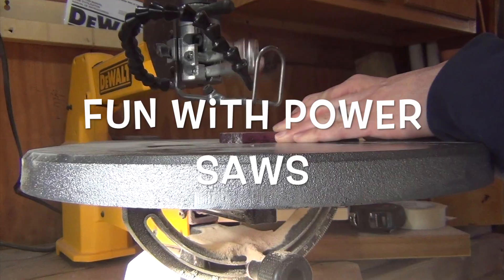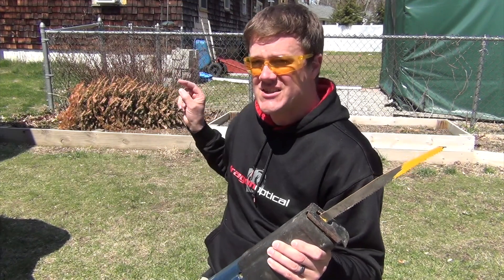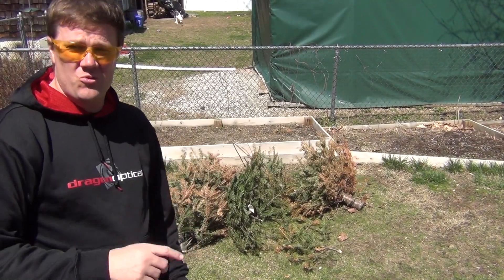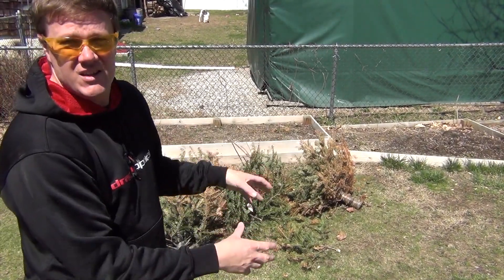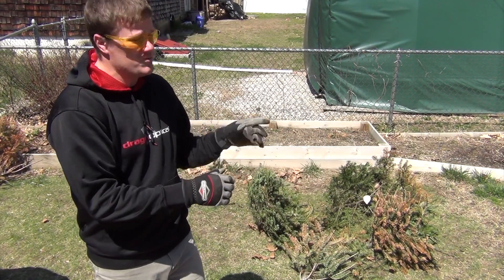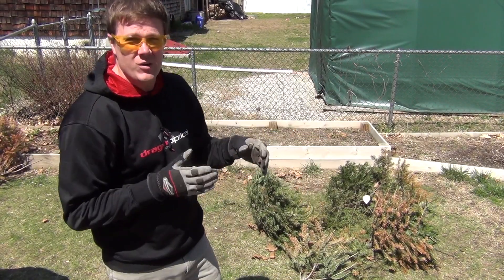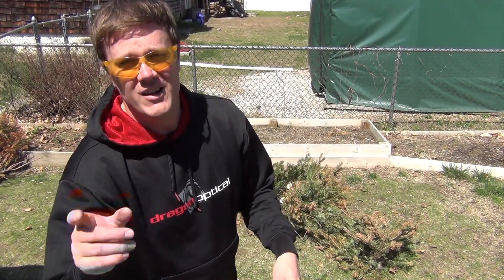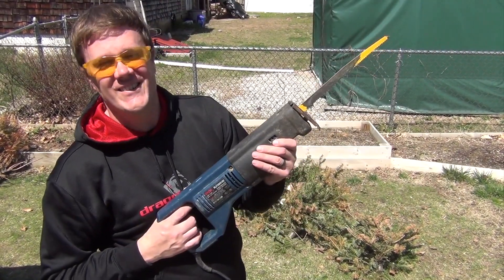Fun With Power Saws Episode 7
Episode 7 of Fun With Power Saws. In this episode, we use a sawzall to cut up a dried up tree. Some of that wood is going in the fire pit. See if you can figure out how much wood is left.